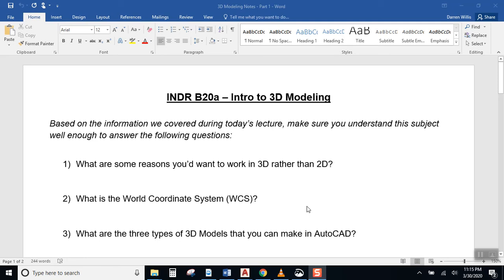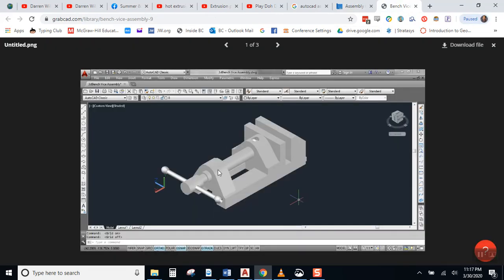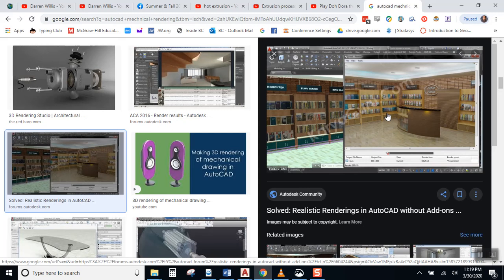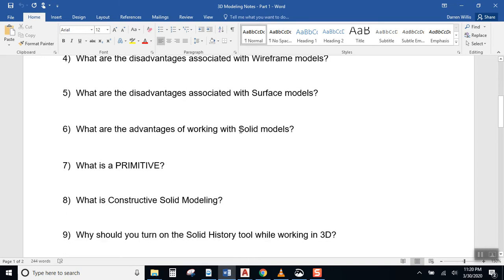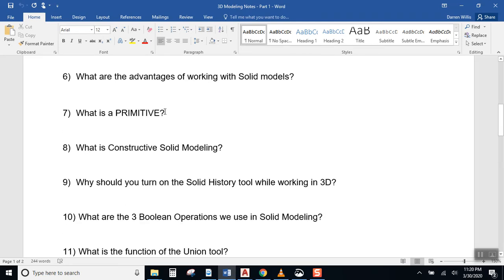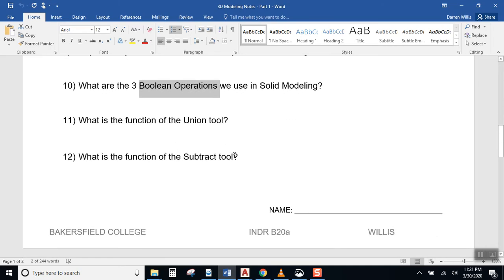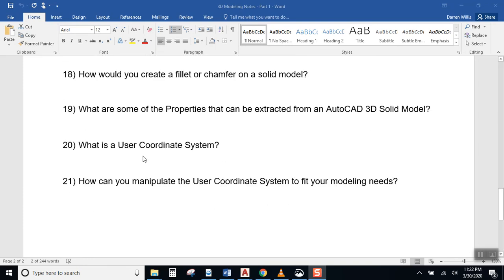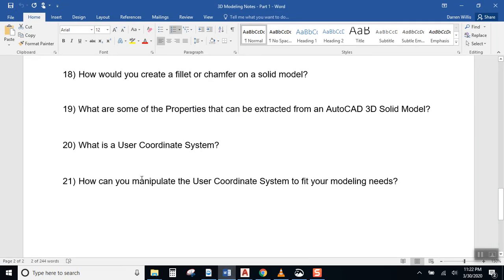B20a 10 p